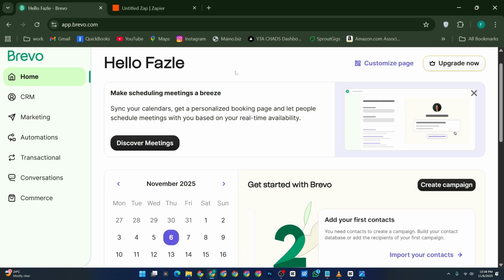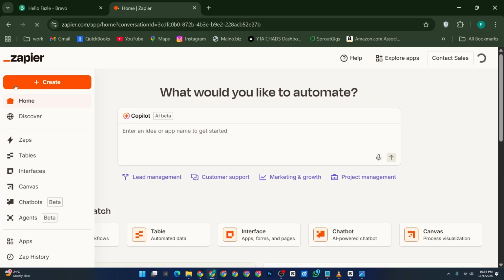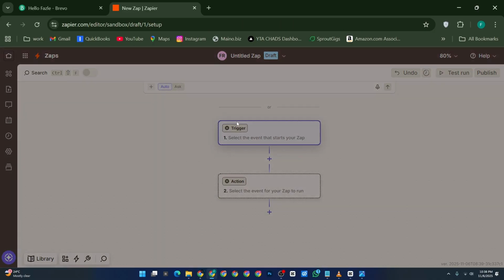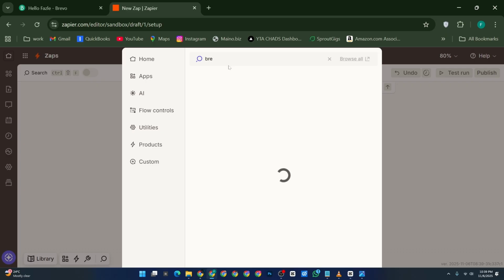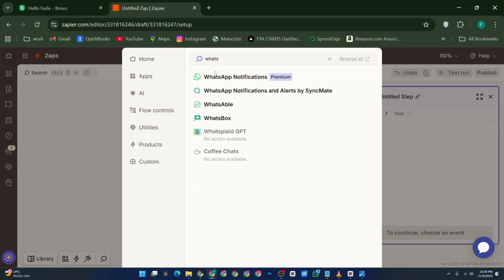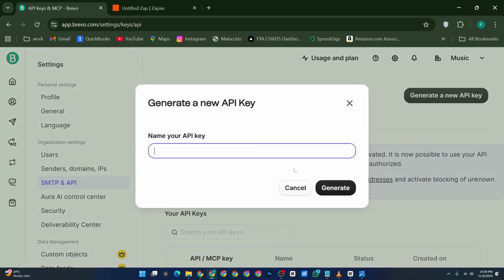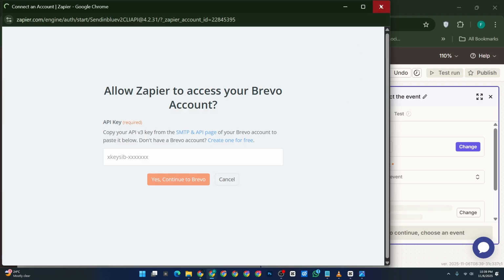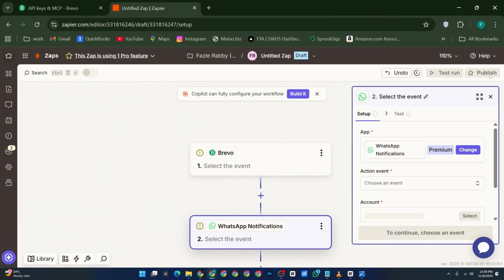How To Connect Brevo With WhatsApp - (2025) Step By Step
Learn How To Connect Brevo With WhatsApp Step By Step
To connect Brevo with WhatsApp, go to Settings → Channels → WhatsApp, click Connect, link your WhatsApp Business account, verify your phone number, set up templates or automated messages, and start sending notifications, updates, and campaigns directly through WhatsApp from your Brevo account.

Description/Tags: connect Brevo WhatsApp, Brevo WhatsApp integration, Brevo multi-channel marketing, Brevo automation 2025, Brevo WhatsApp setup, Brevo messaging platform, Brevo tutorial, WhatsApp marketing Brevo